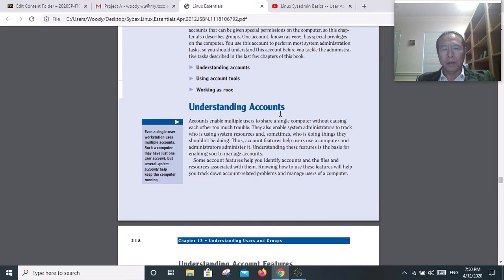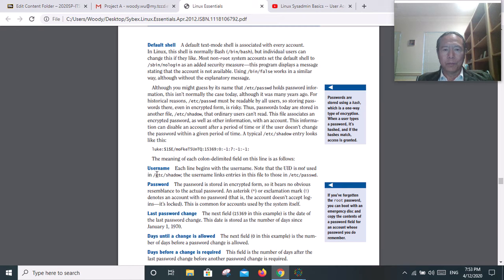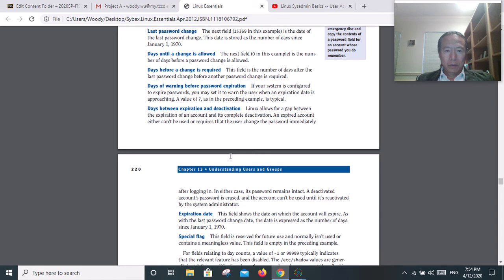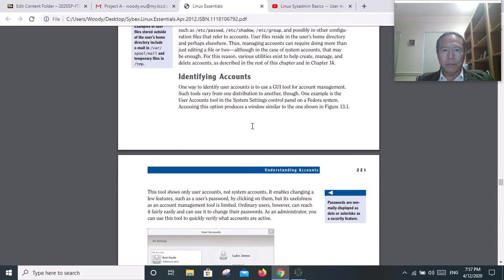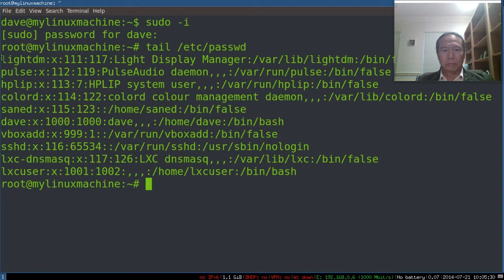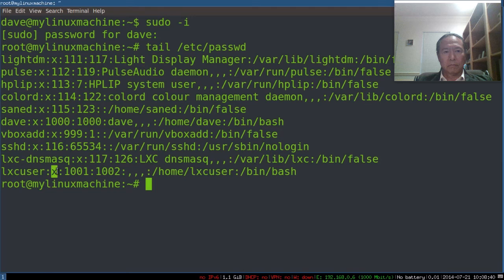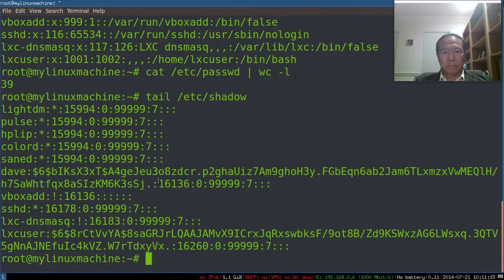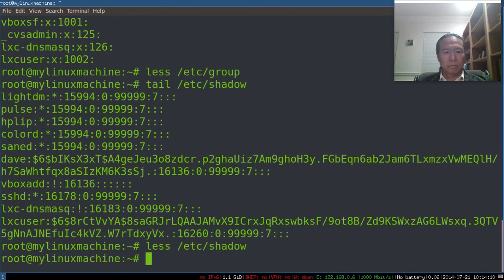WK7 (7) Linux Lecture